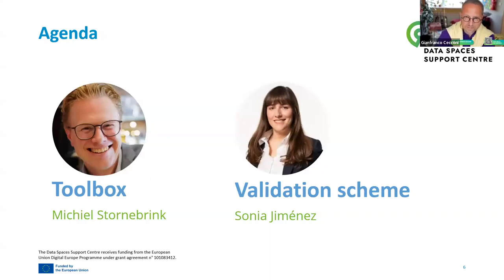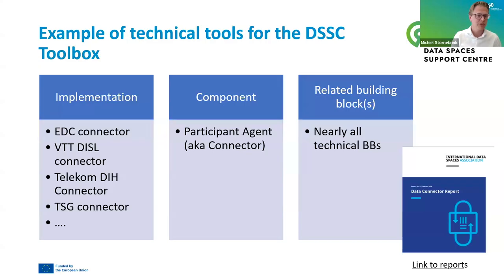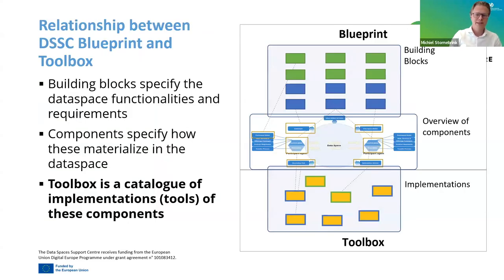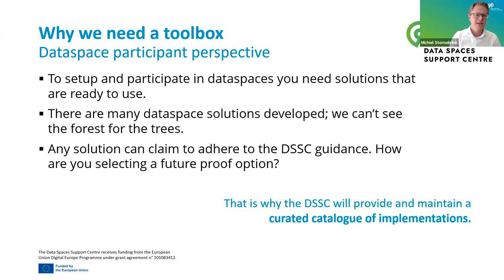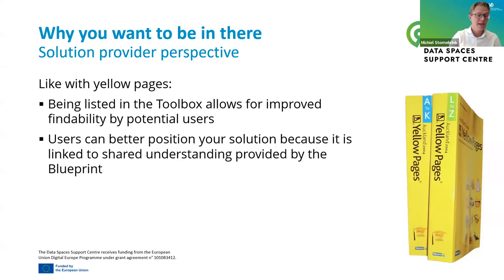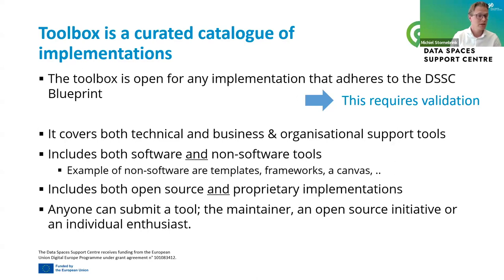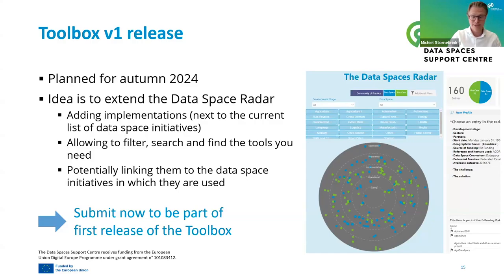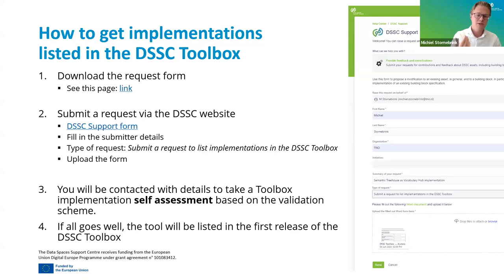The Toolbox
Extract from the DSSC Insight series webinar "The free flow of data from source to fruition" recorded on June 6, 2024.